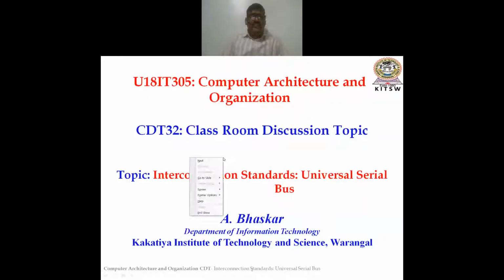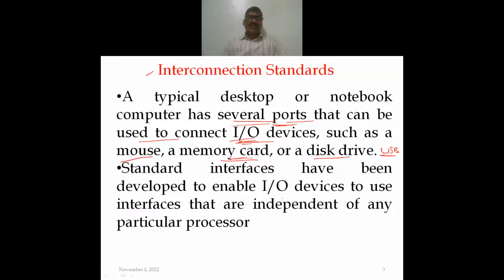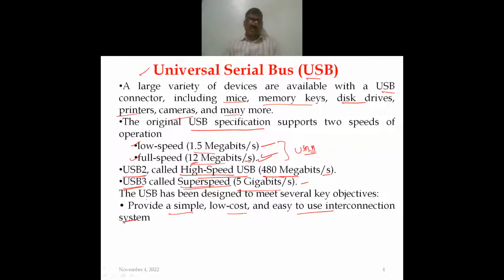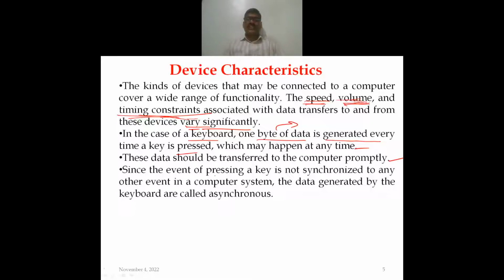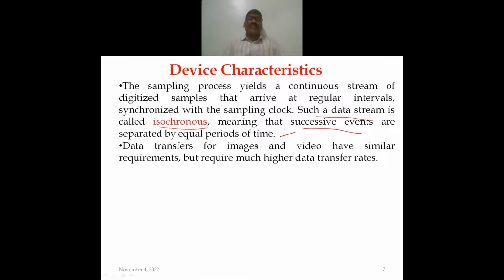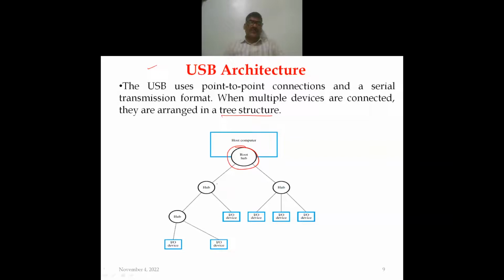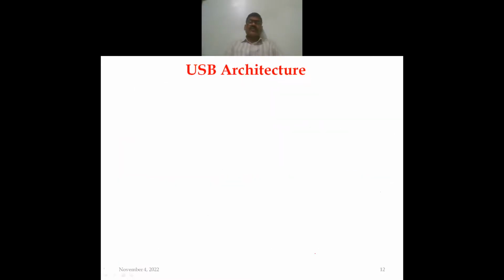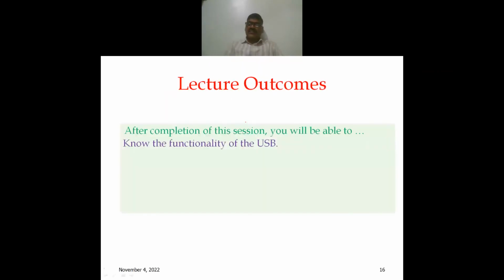CAO CDT32 USB